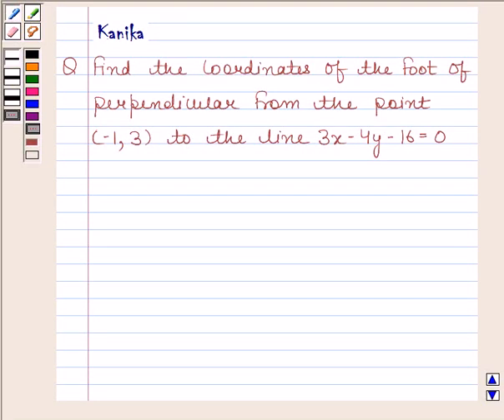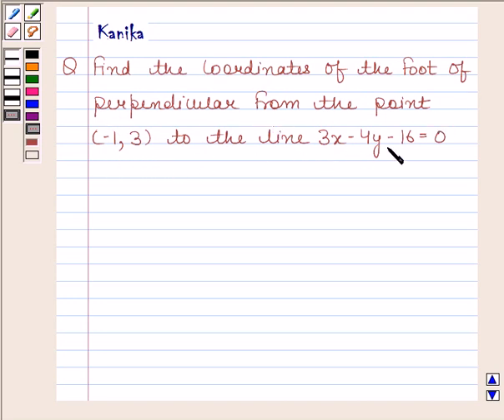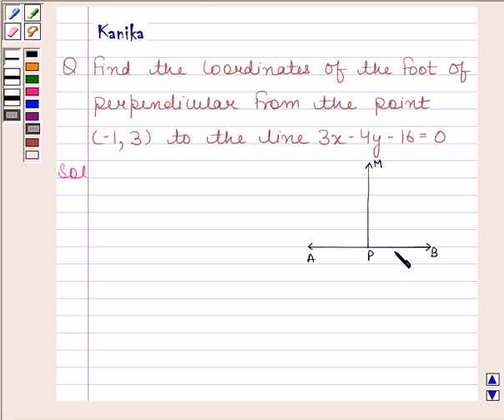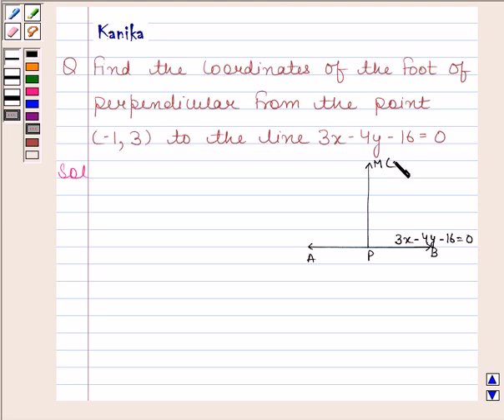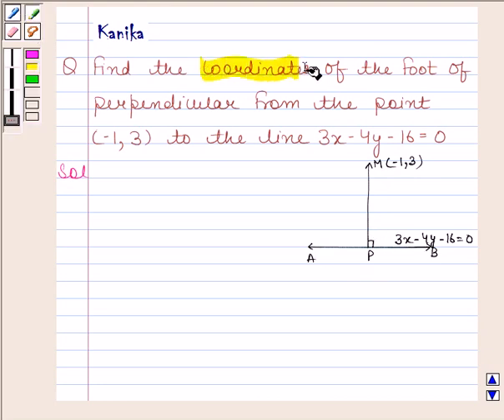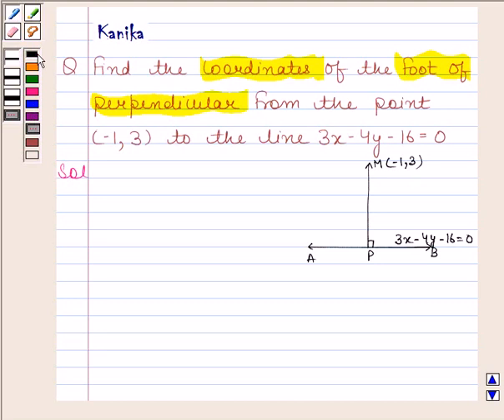Maths XI NCERT 10 10 3 14